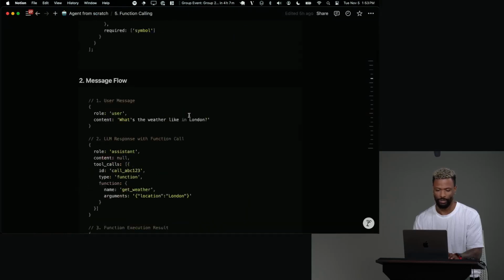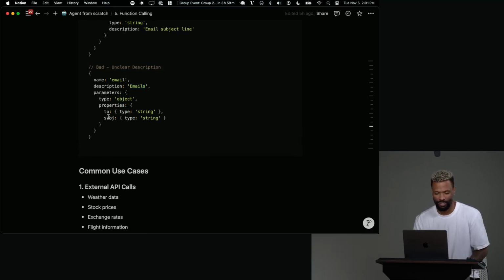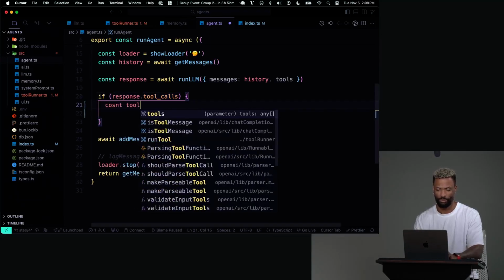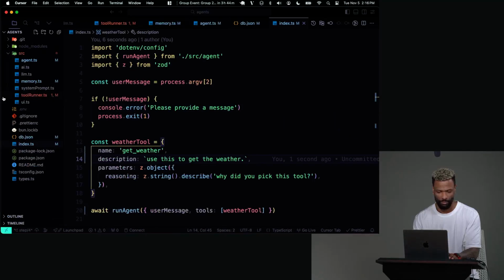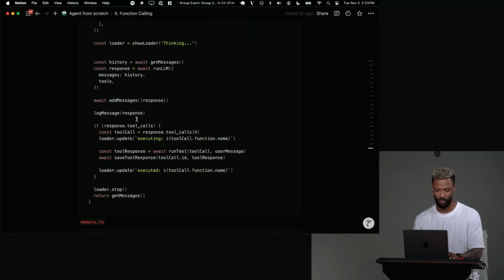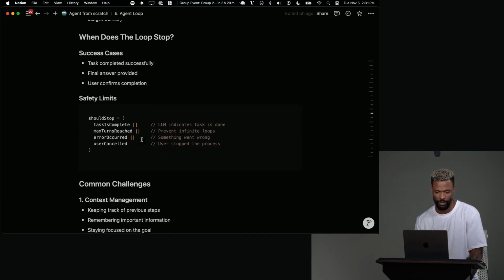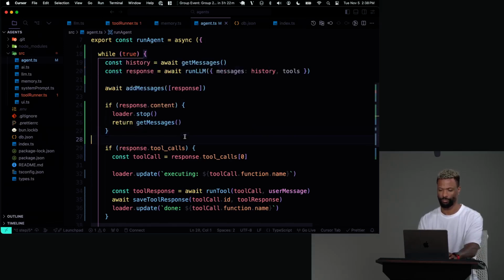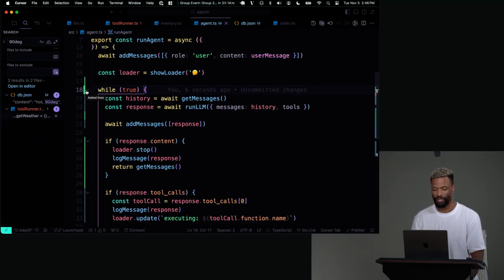Build an AI Agent from Scratch - Part 4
"🚀 Unleash the Power of AI! Build an AI Agent from Scratch 🤖
Join us on this exciting journey as we guide you step-by-step to create your very own AI agent from scratch! Learn how to integrate cutting-edge technologies, implement machine learning algorithms, and design an agent that can think, learn, and make decisions autonomously.

In this video, you'll discover:

The fundamentals of building AI agents
How to code and train an AI agent from scratch
Practical applications of AI in real-world scenarios
Tools and frameworks to supercharge your AI projects
Whether you're a beginner or an AI enthusiast, this tutorial will help you master the art of AI development. Start building your own smart solutions today!"